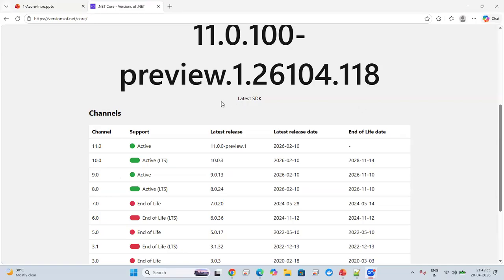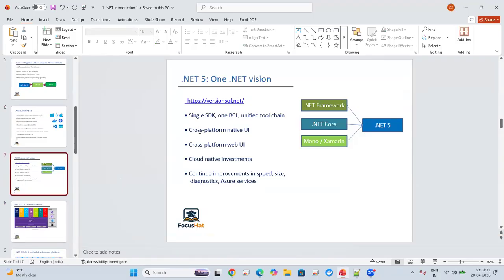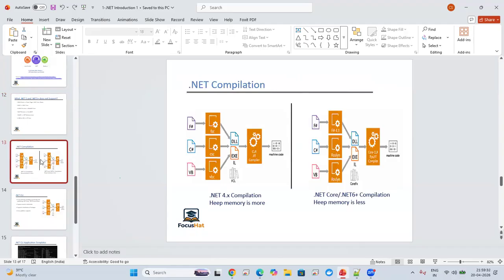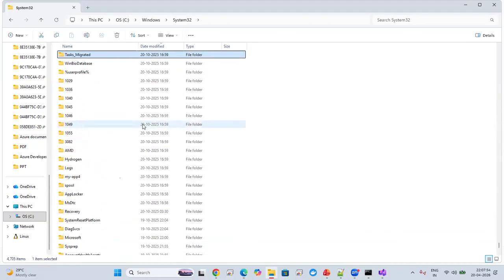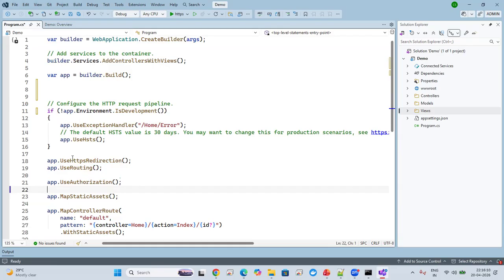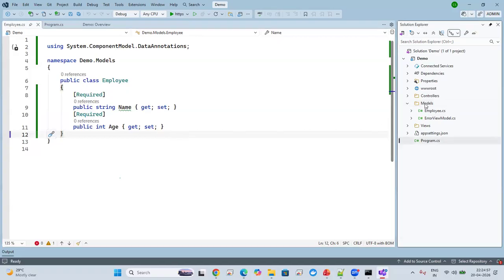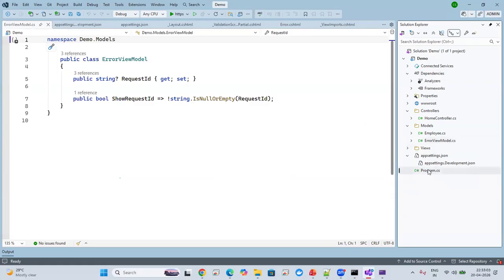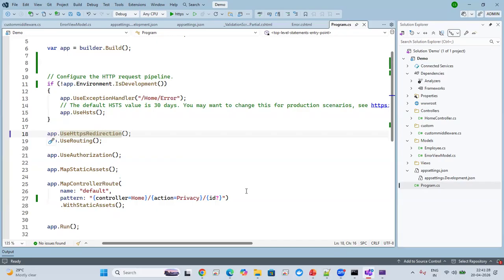Difference Between .NET Framework & .NET Core | Hands-on Demo